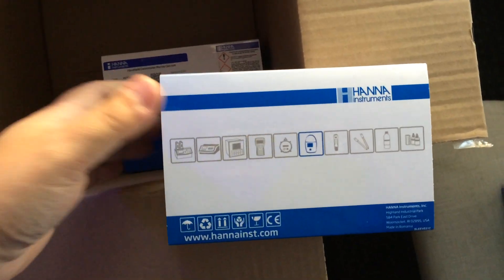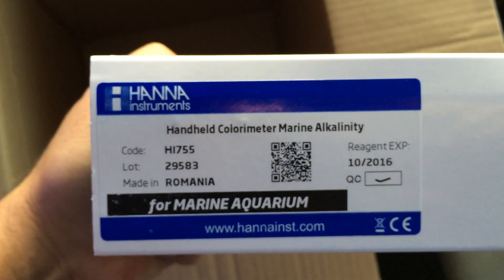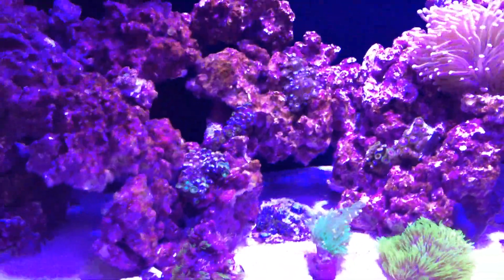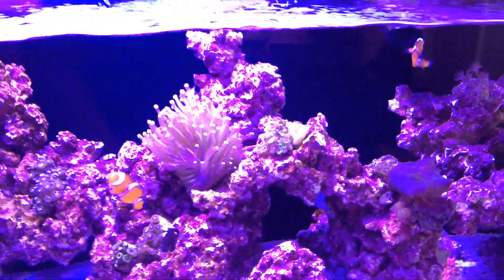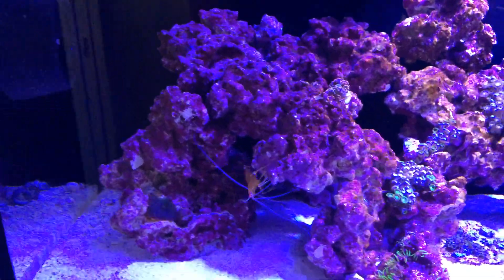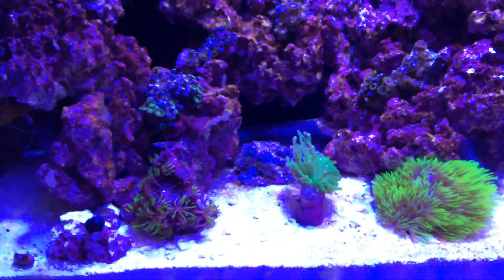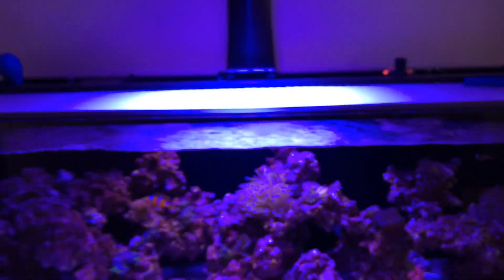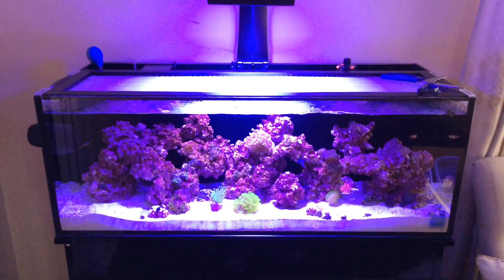Innovative marine fusion 30L 6 weeks update